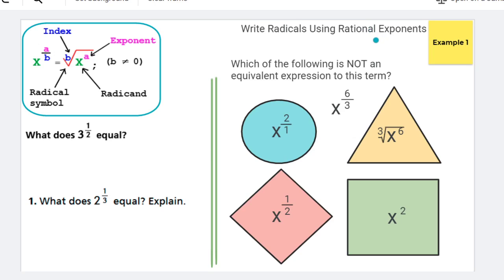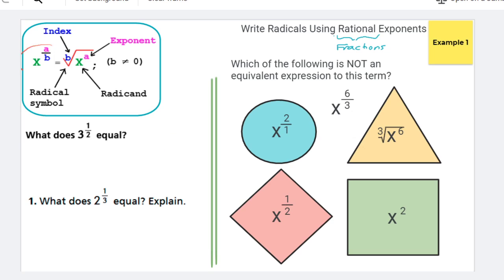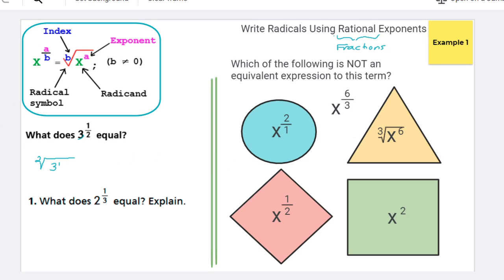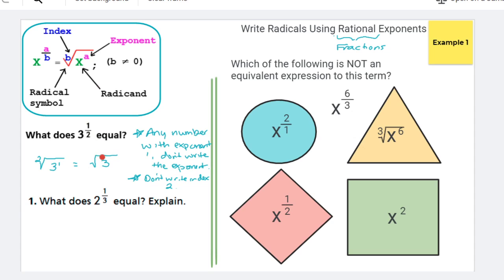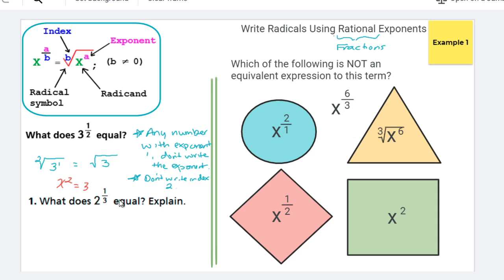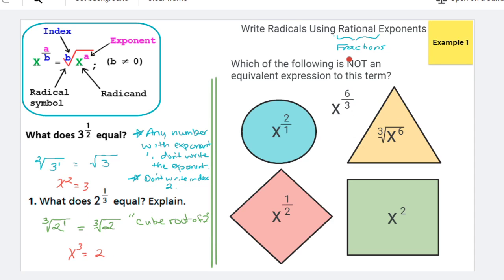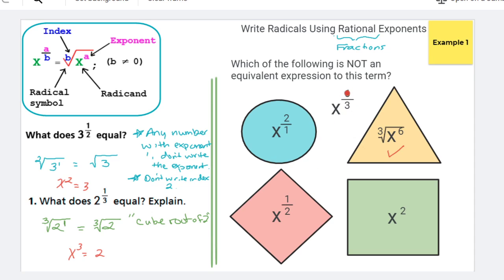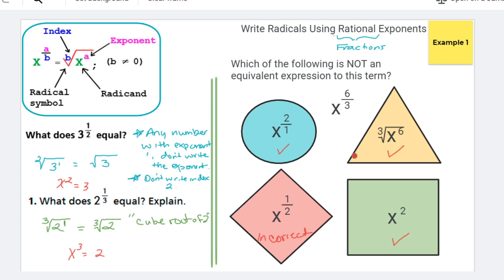Write Radicals Using Rational Exponents